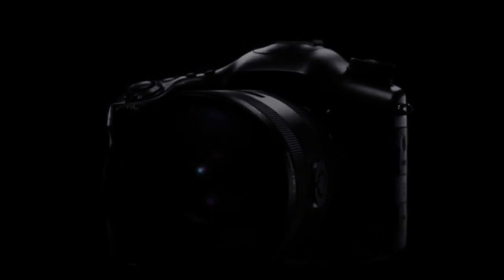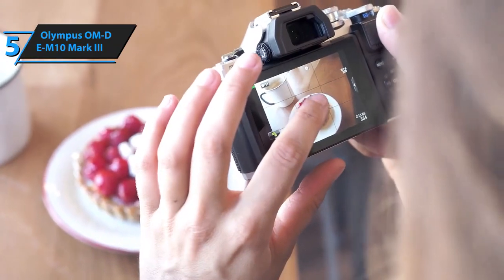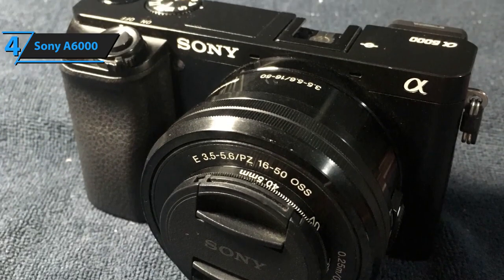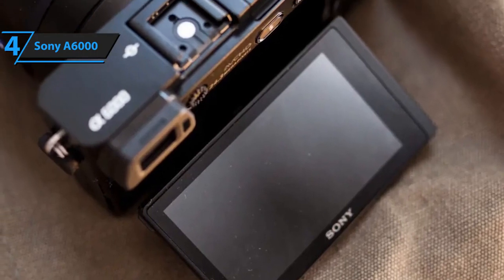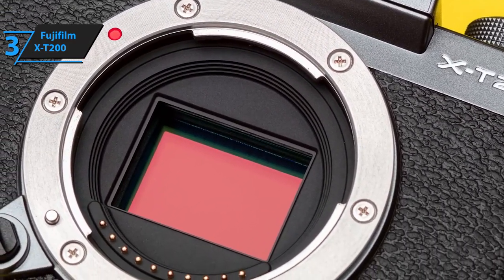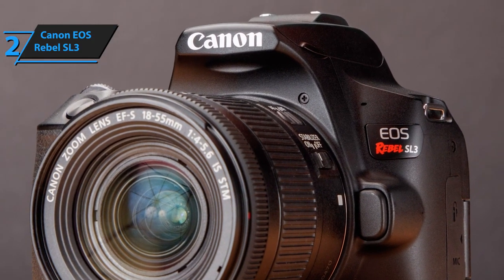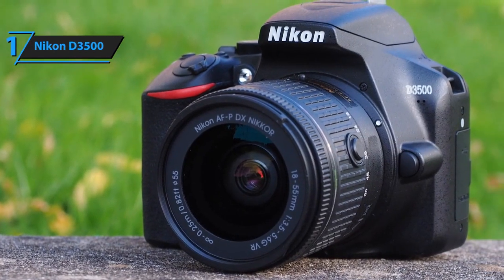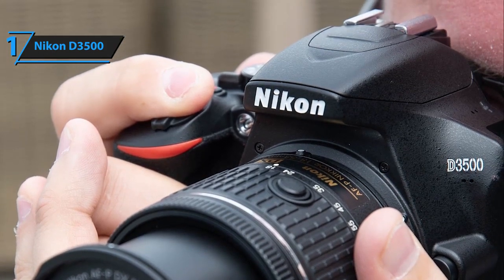Top 5 BEST Camera For Beginners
List products in video. Click the link below check on Amazon:

1. Olympus OM-D E-M10 Mark III:

2. Sony A6000:

3. Fujifilm X-T200:

4. Canon EOS Rebel SL3:

5. Nikon D3500: